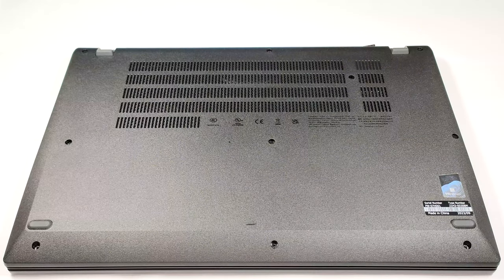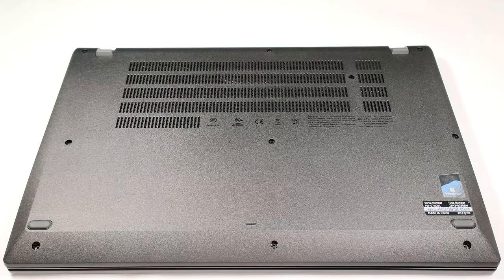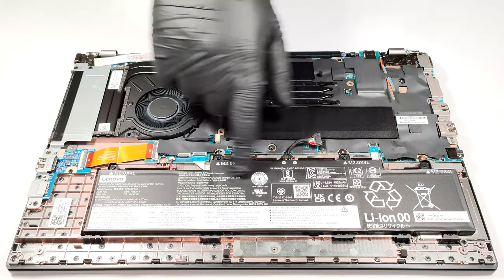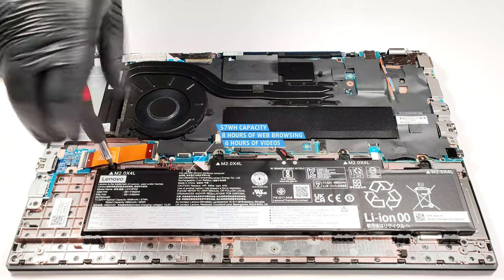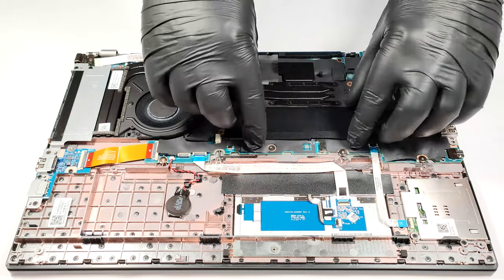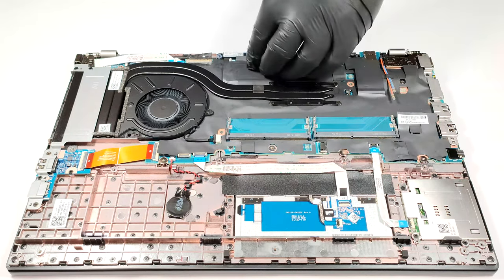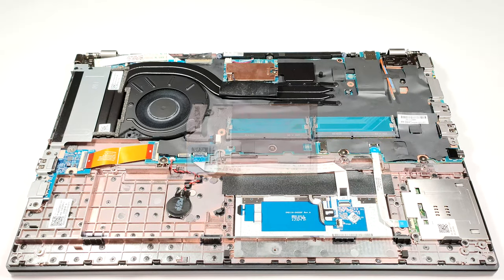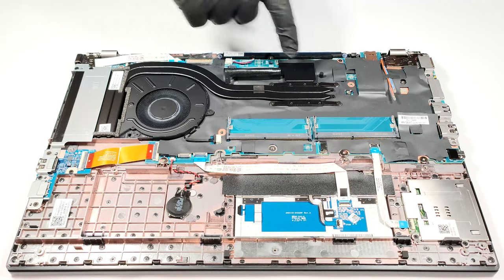🛠️ How to open Lenovo ThinkPad L15 Gen 4 (Intel) - disassembly and upgrade options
✅  LaptopMedia.com